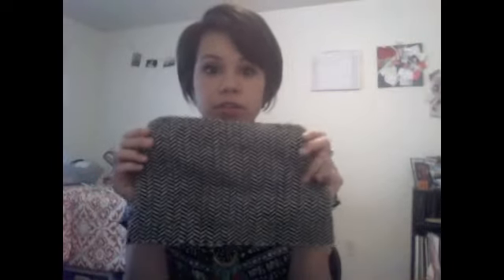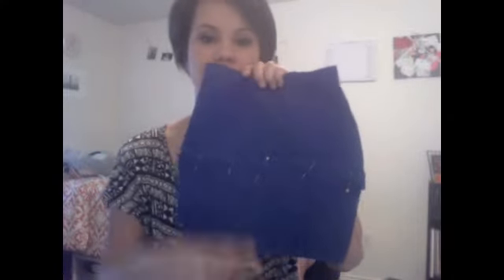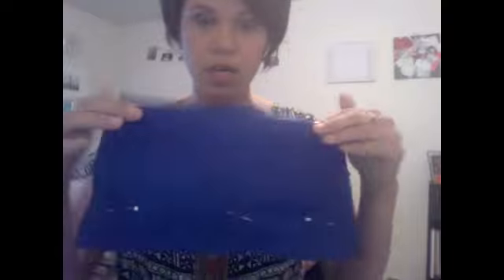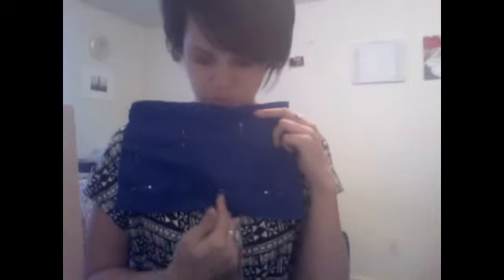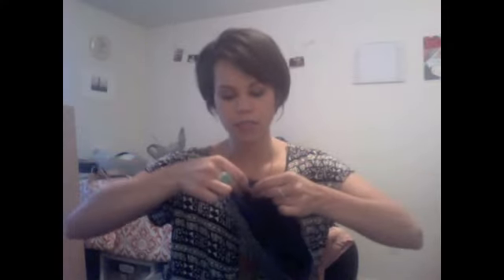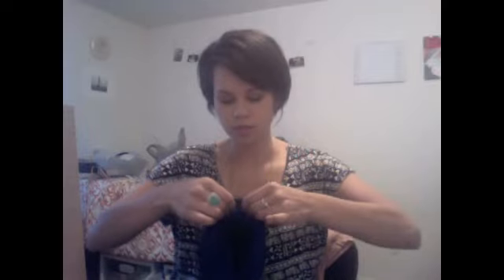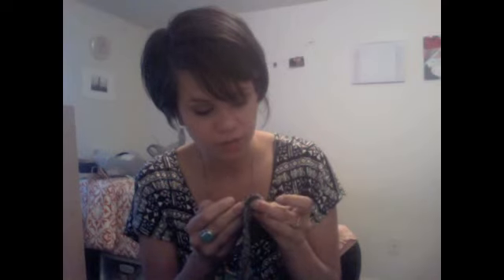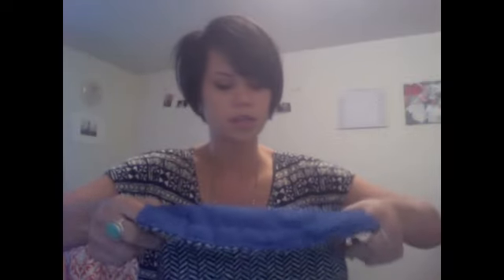How-To Make a Clutch Purse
Finally! Here's part 2 of how to make a clutch purse. Look on my channel for part 1 that shows you how to create your own pattern. I hope the 7 tips will help you figure out how to make your own patterns for other bags. And as requested, I've taken the music off the video, but I have suggested some sweet music to accompany your sewing projects :)